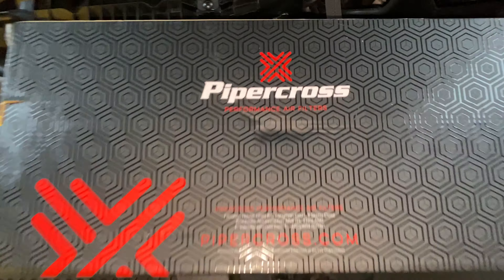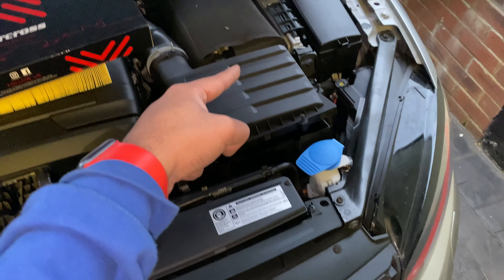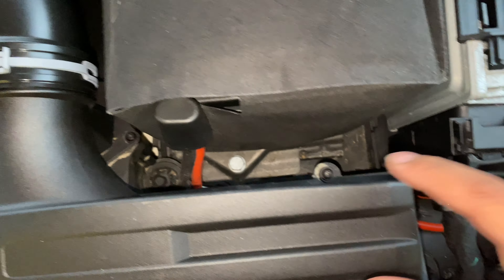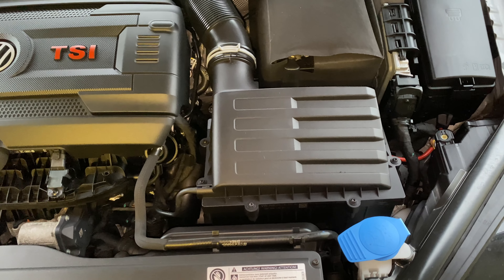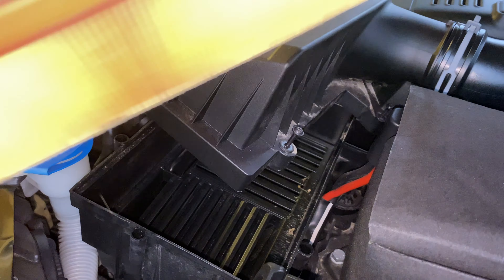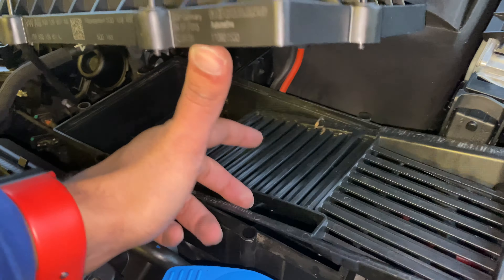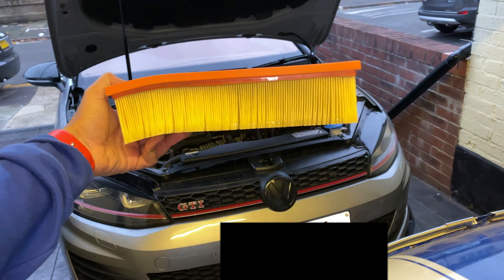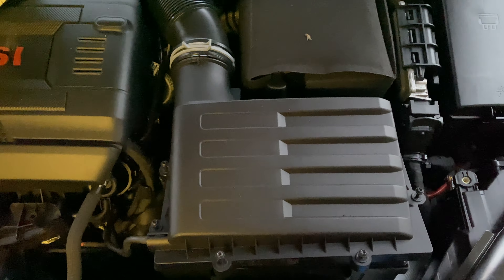GOLF GTI MK7: Performance Air filter (Pipercross) + Snow Guard Removal! *DIY* Increase Airflow MOD!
How to change your stock Airfilter for a performance Pipercross filter! (Same for K&N, Ramair etc panel filters). Also how to remove the snowboard to increase airflow to the engine.

When revving the car standstill there is no difference in noise - but when youre driving and accelerate you can hear the induction noise slightly more.

Purchased from eBay for around £35 UK.

1. Recording Device --- iPhone Pro 11 Max